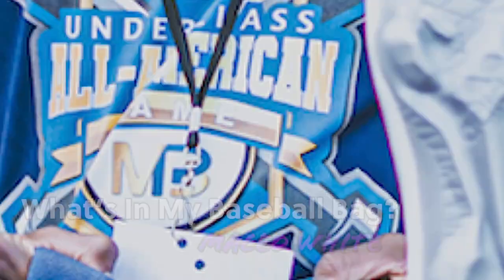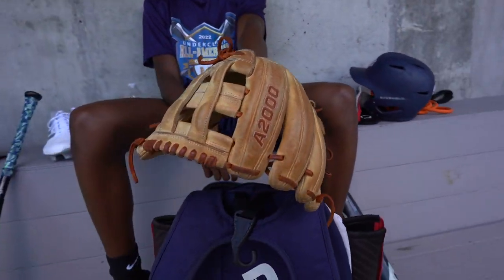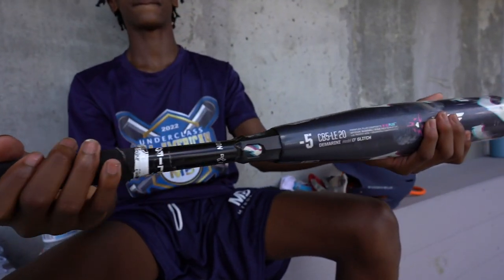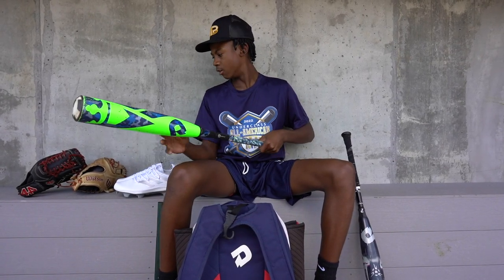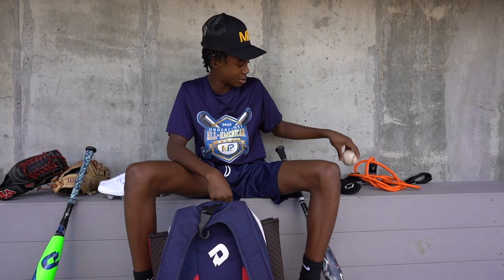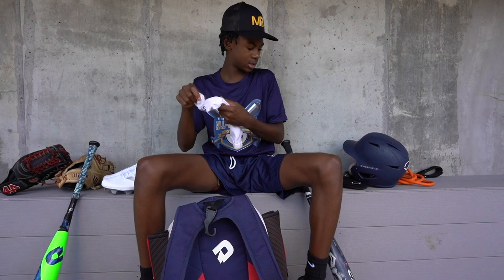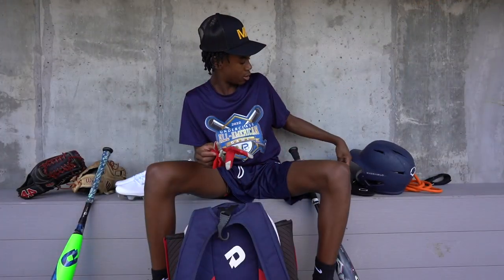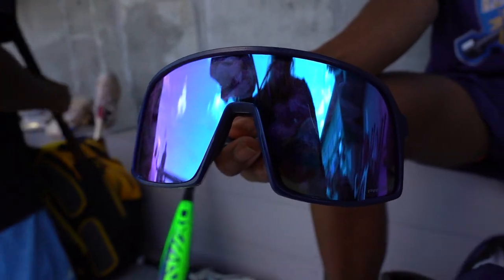What's In My Baseball Bag? FT. Maceo White Class Of 2027 Middle Infielder Currently Uncommitted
This is the last Bag Video from the MBP All American Game.